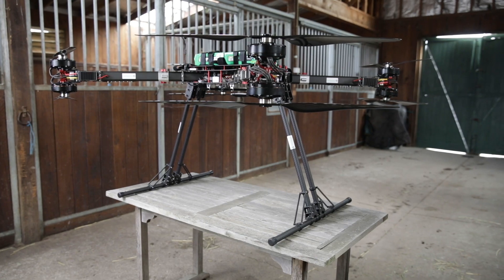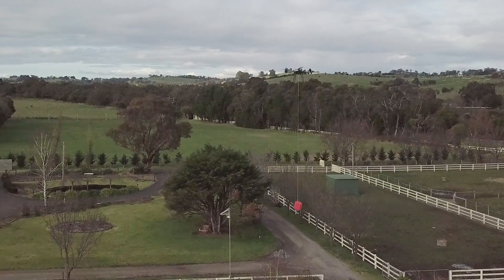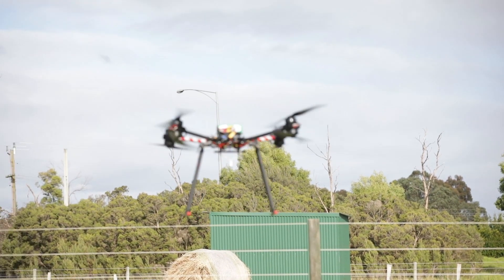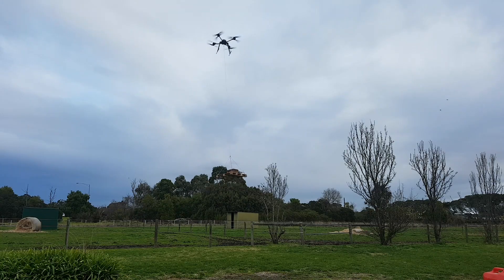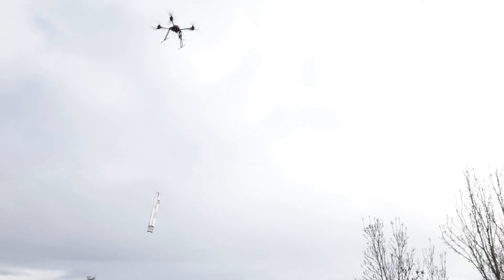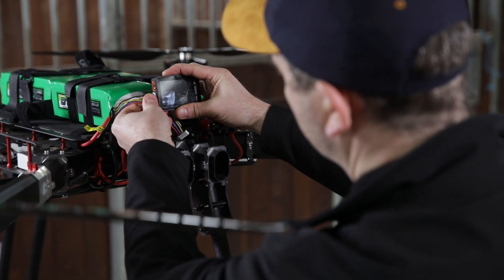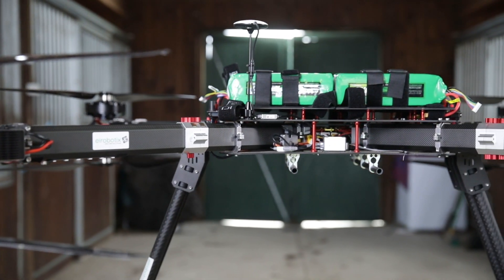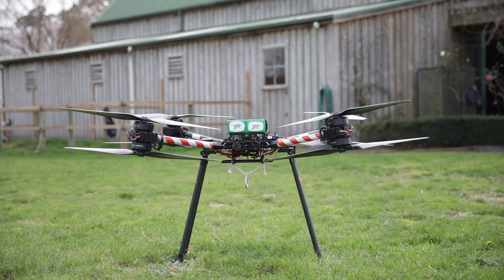DroneZone Downunder Drone Showcase 2019 - Eirobotix Heavy Lifting Drone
See the Eirobotix Heavy Lifting Drone at the DroneZone Downunder Drone Showcase.